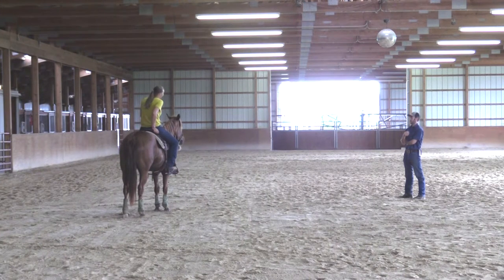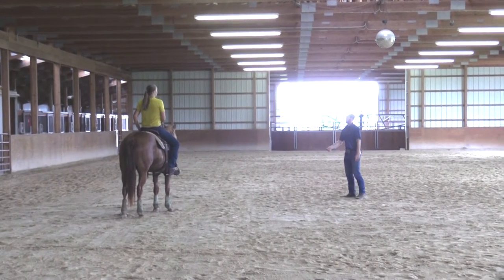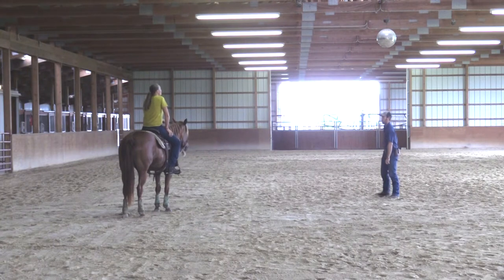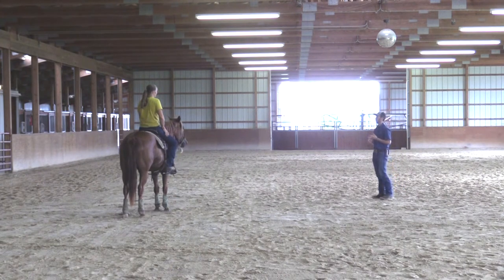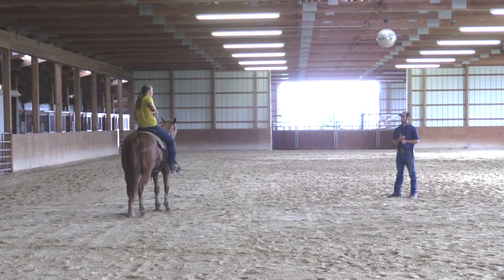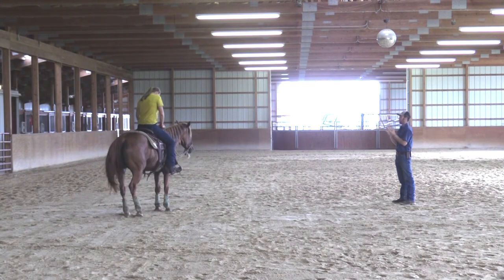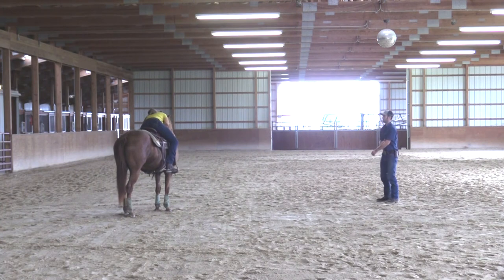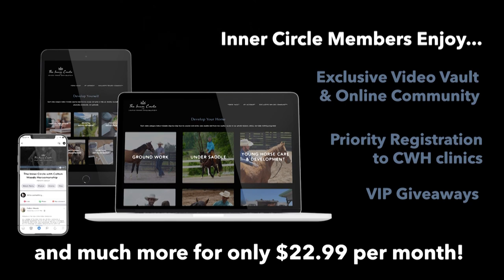How to Teach Your Horse to Slide | Lesson with Mindy & Pebbles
Colton works with Mindy & Pebbles on breaking down the components of the back up and creating a plan 'forward' to help Pebbles carry more engagement from the hind end and lighten up in the shoulders. Mindy is an English convert to the Cow Horse & Ranch Reining world. Shes eager to learn and does a fantastic job putting in the practice with her horses. We're super proud of how much they have accomplished and are super thrilled to be continuing to work with them as they progress.

Ready to watch Mindy & Pebbles full lesson and much, much more to take your horsemanship knowledge, skills and understand to the next level?

We created the Inner Circle because our passion is to help people and their horses. Our motto isnt just a motto, it is how we live every single day. We strive to Educate Horses and People with a Lifetime in Mind while keeping at the forefront that 'horsemanship' is NOT just a way to train a horse, it is everything we do with our horses and in our own lives.

In the Inner Circle you will find hours of step by step horse training covering topics such as Colt Starting, the Hackamore Horse, Ground Work, Developing the Ranch Horse as well as real, raw full length case studies of horses in training with Colton Woods Horsemanship where you get to see every session start to finish. And that is only half of it. The other half is completely dedicated to you, the human. We have available for you in depth videos, articles and much more to help you develop yourself on a day to day basis so you can better serve your horse and the relationship you share.

We look forward to working with you and your horse along your journey.